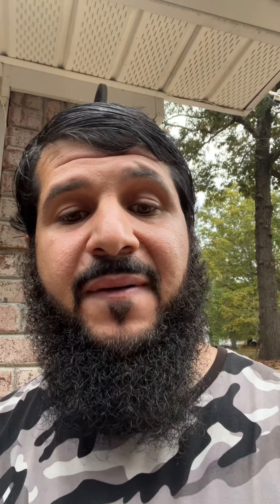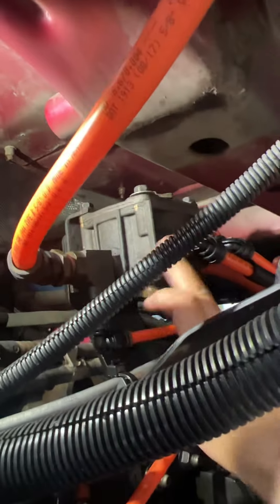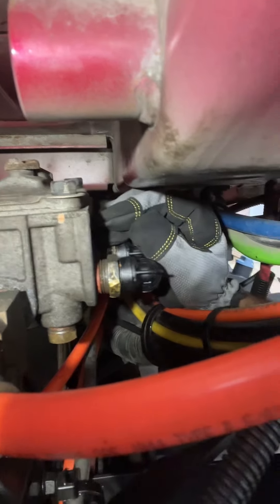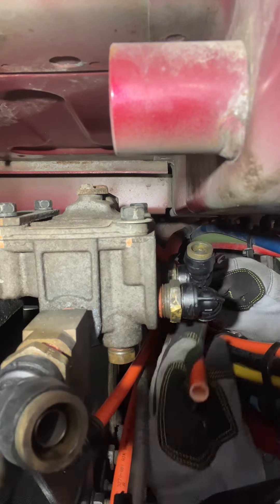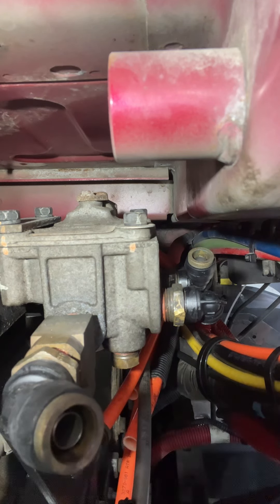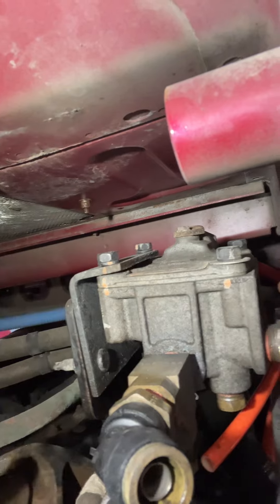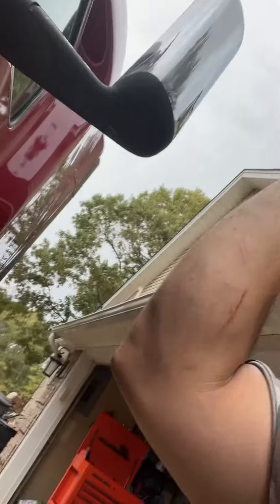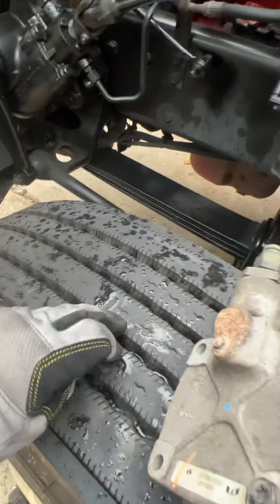This is a Big Change For Me Update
* AIR BRAKE RELAY JOB
PART #1
Hi everyone introducing myself and also telling you some of my journey.
Thank you from
Ali semi trucking